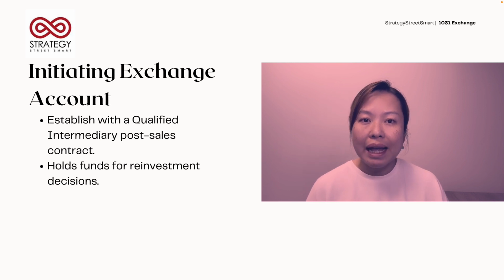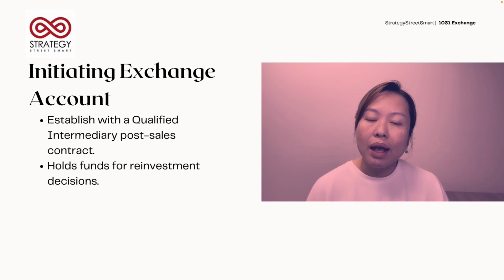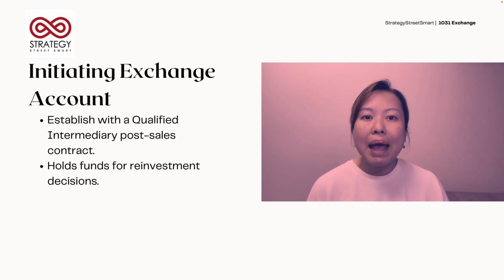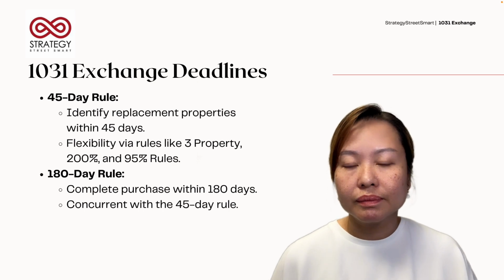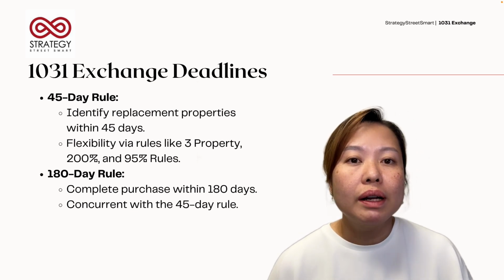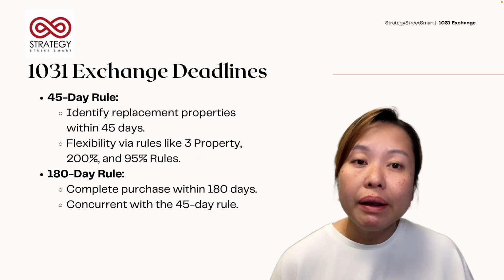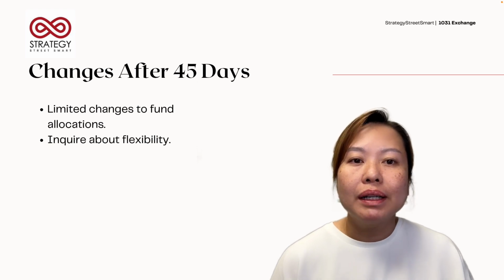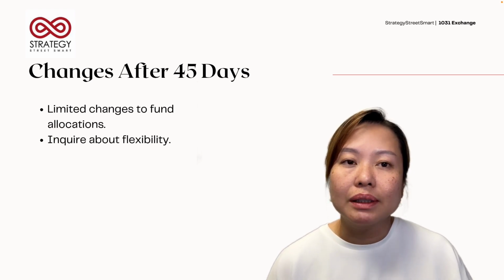How Long Can Funds Stay in a 1031 Exchange Account?